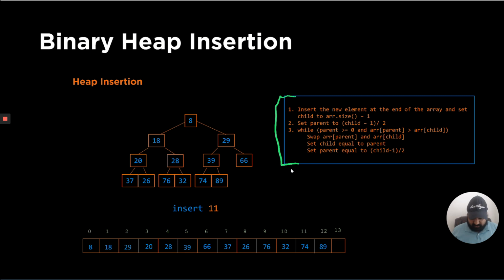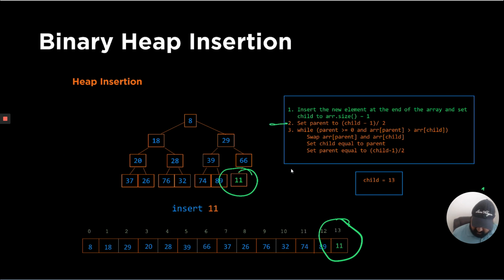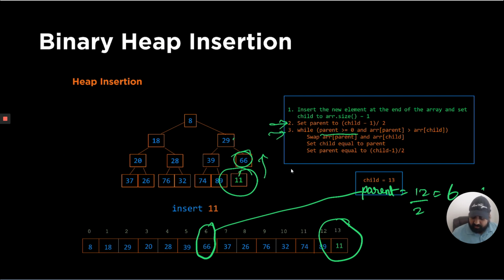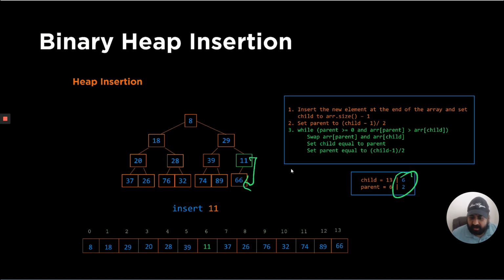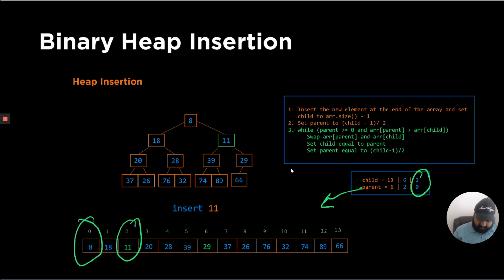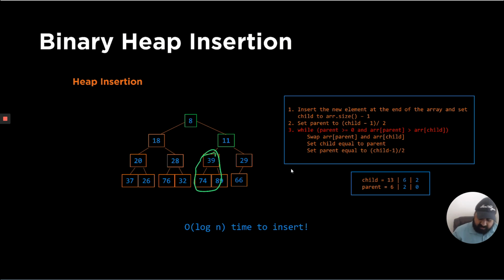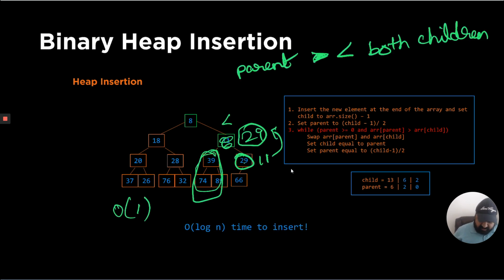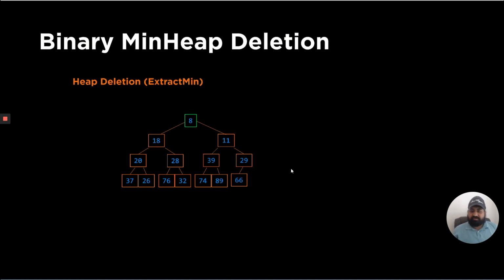Heaps (5c): Insertion